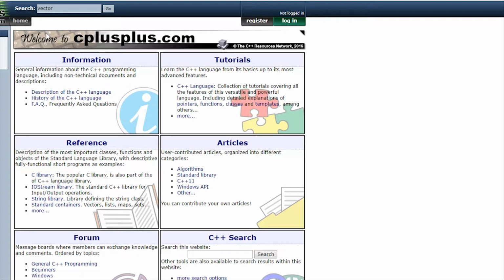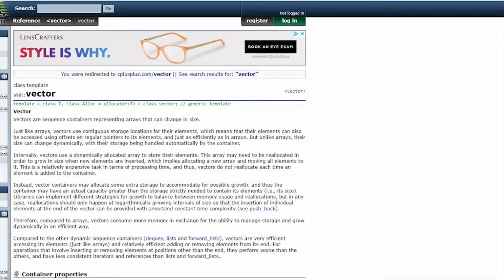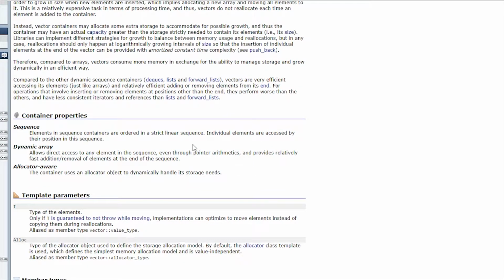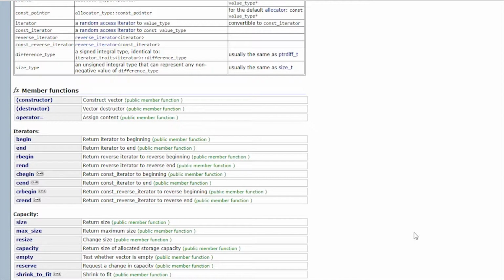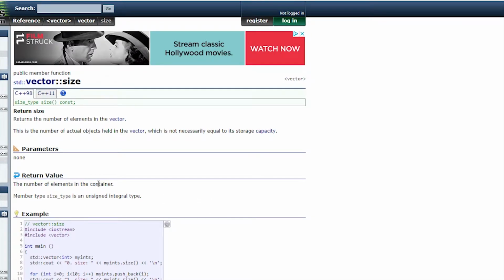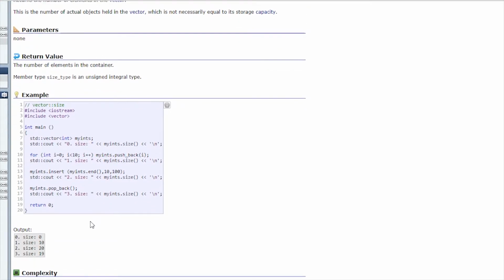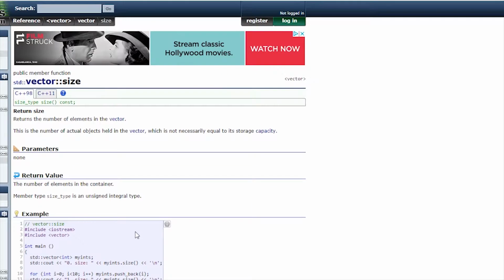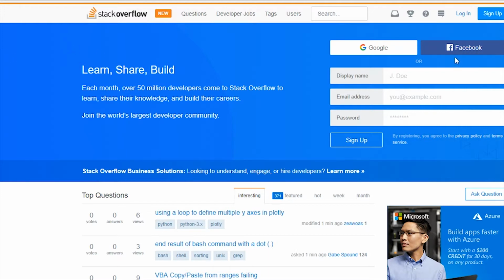C++ Programming Tutorial Part 2 - Resources to Getting Started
Sorry about the wait. In this video, I go over a couple of invaluable resources that will help you in your programming endeavors.